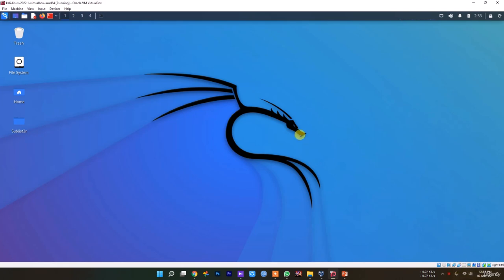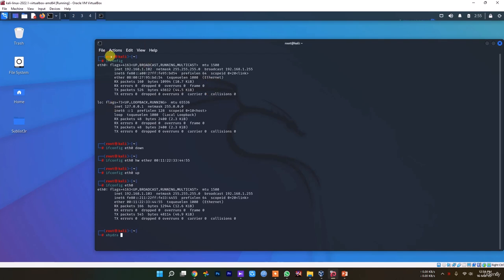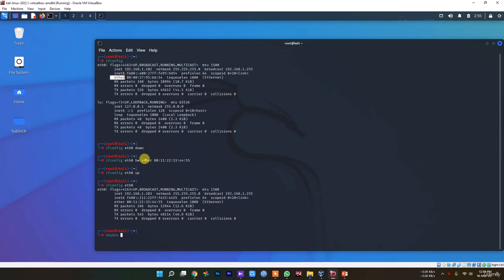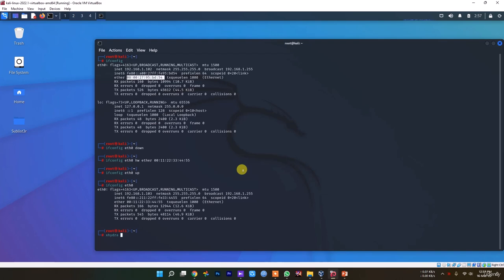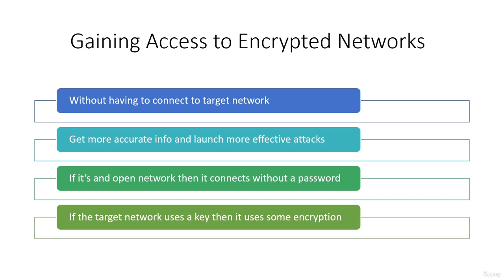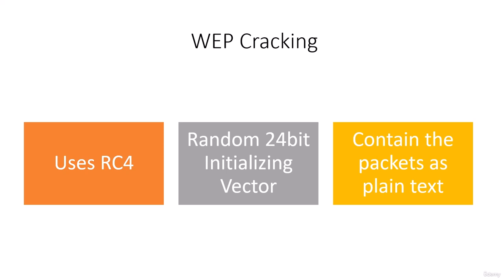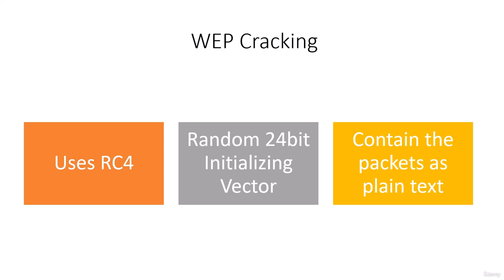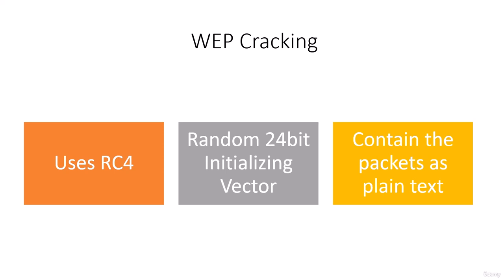#82 Gathering Information from the Target NetworkDemonstration